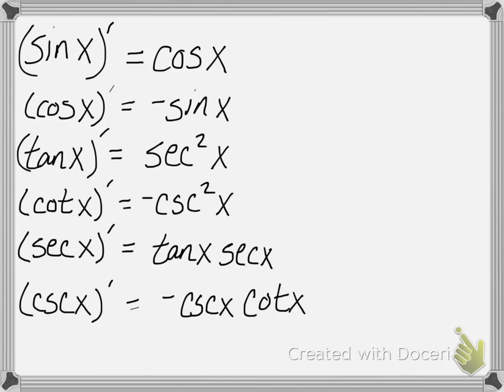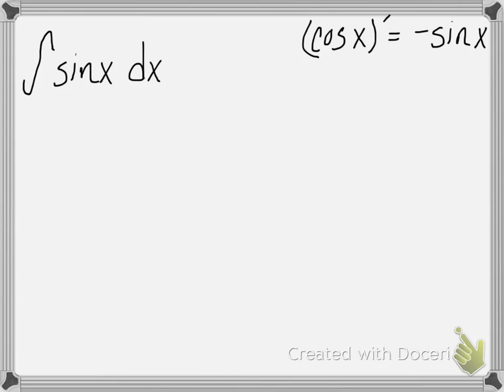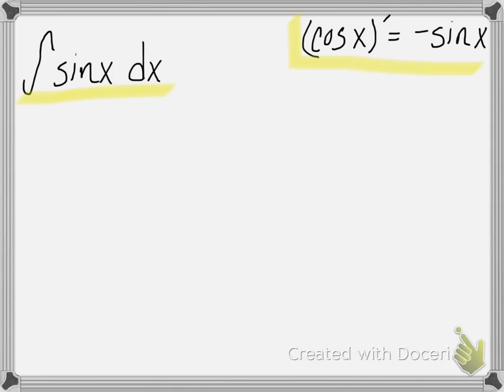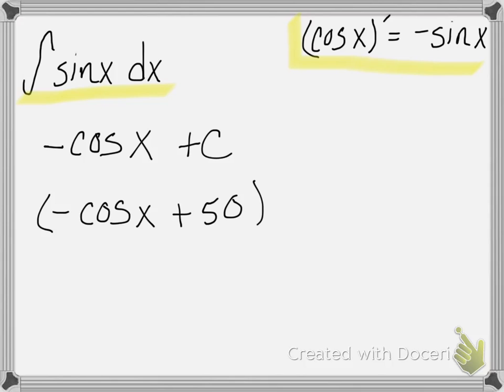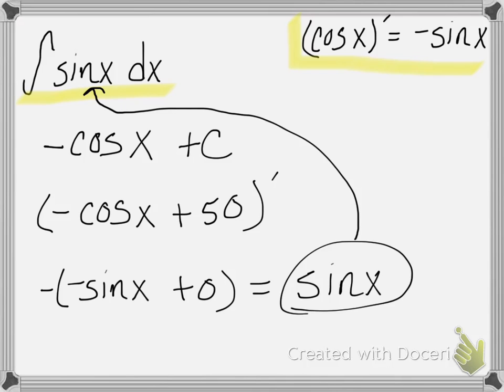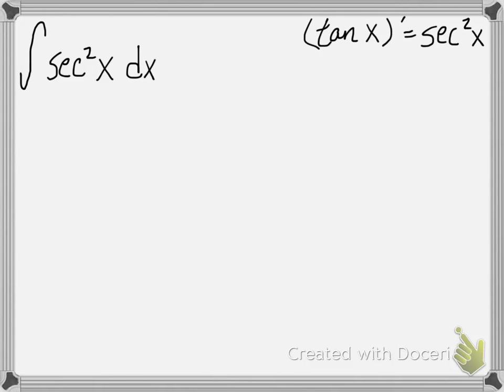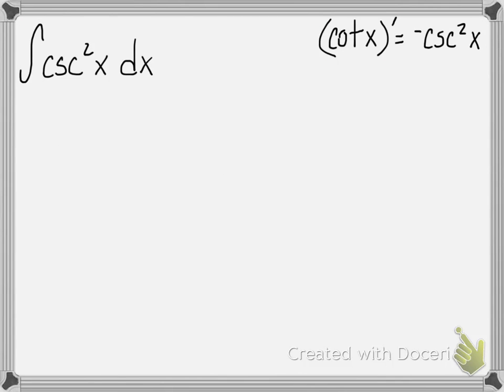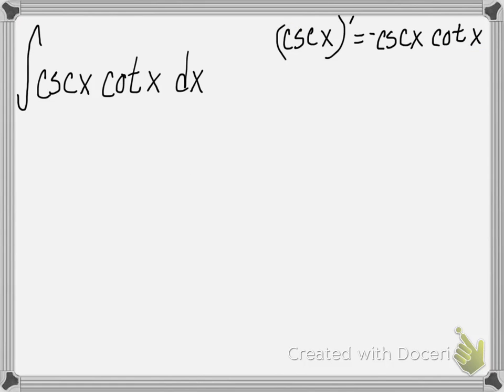Integrals (Getting Started) Trig - 1